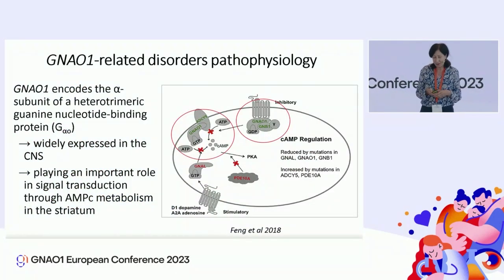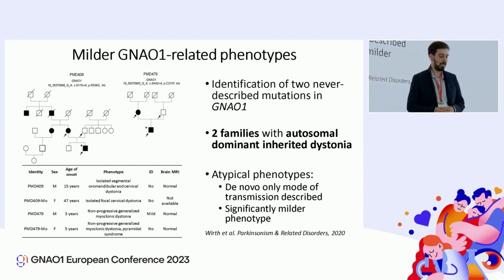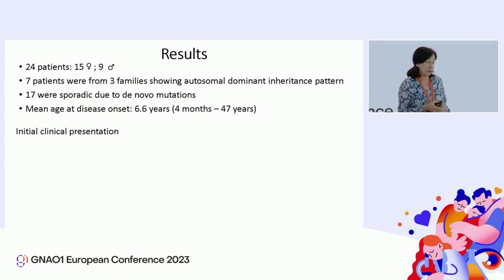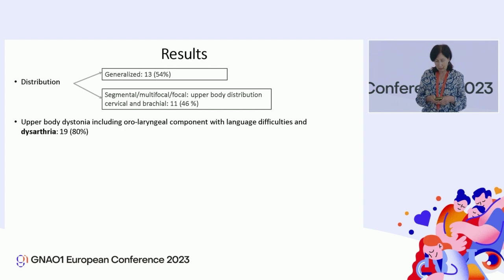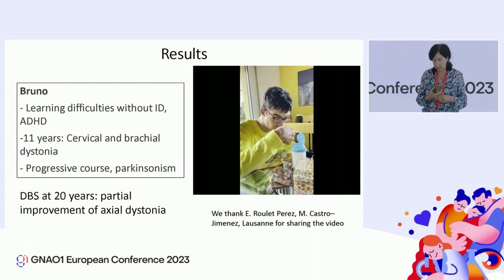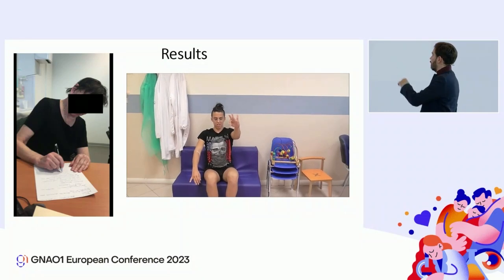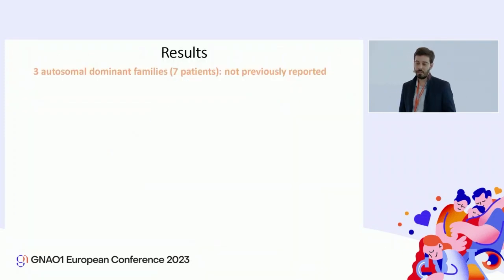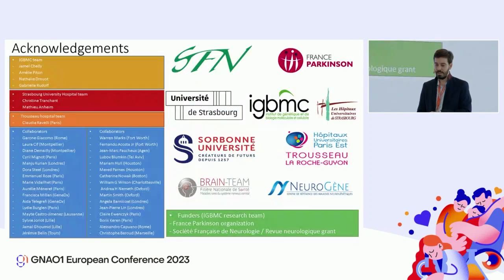GNAO1EU23 |Thomas Wirth, Diane Doummar | Highlighting the Dystonic Phenotype Related to GNAO1